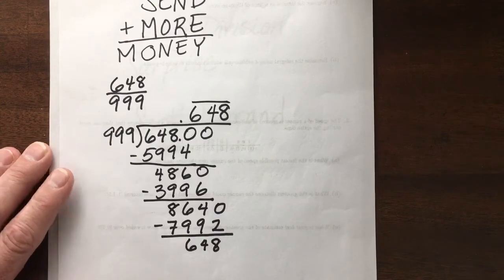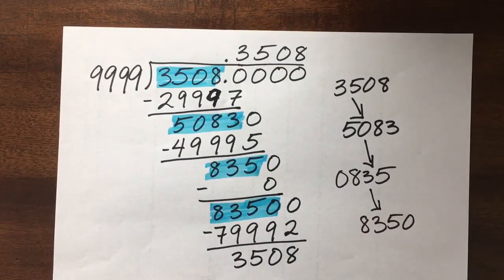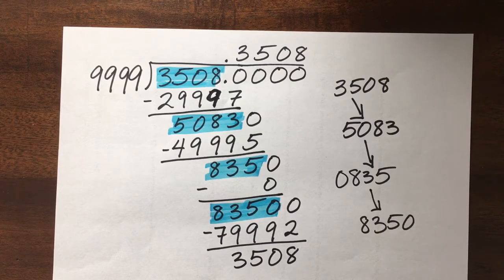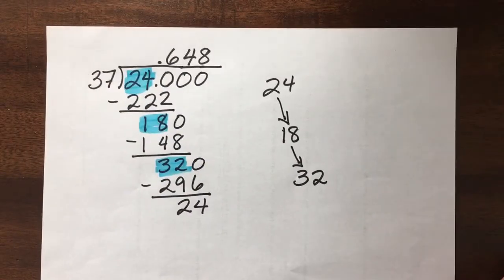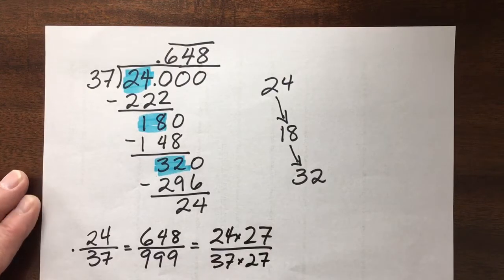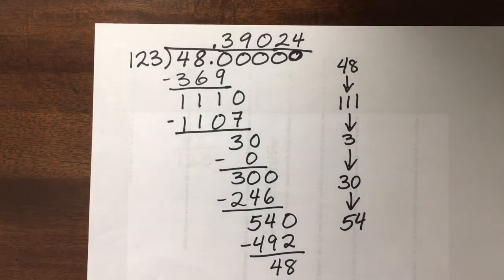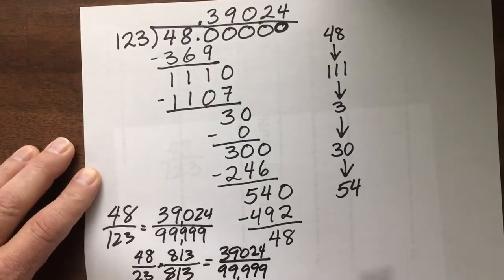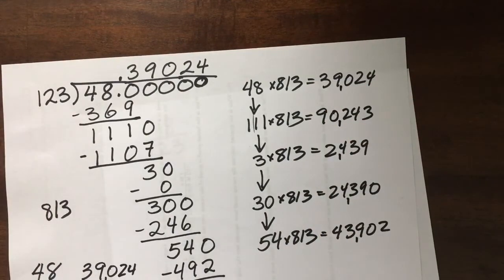0E02C183 A97F 4148 972D FE29924A9A9D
Dividing by 99 or 999 or 9,999 or ... produces not just a repeating decimal, but a surprising sequence of remainders.